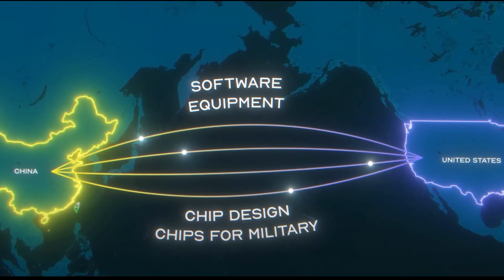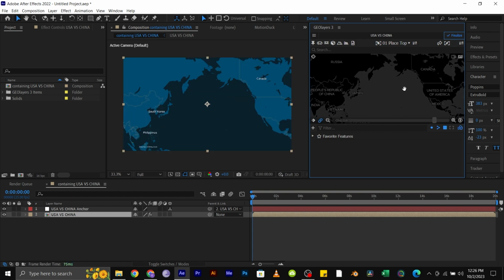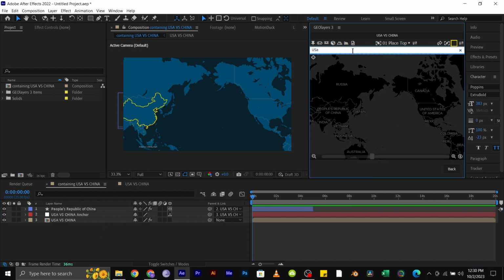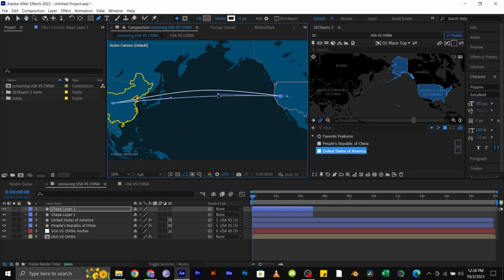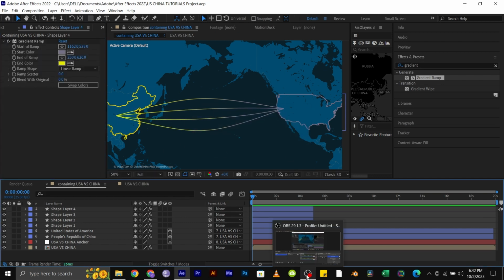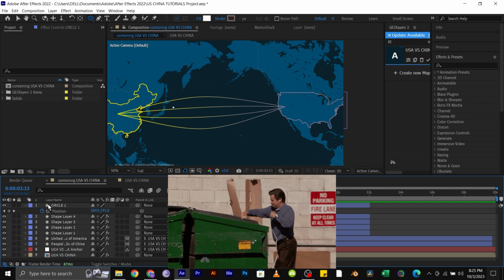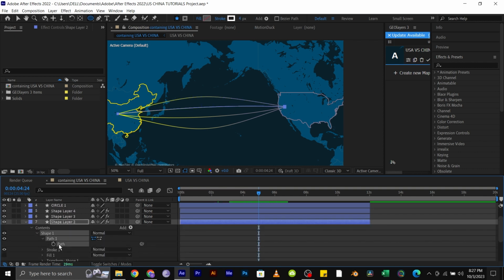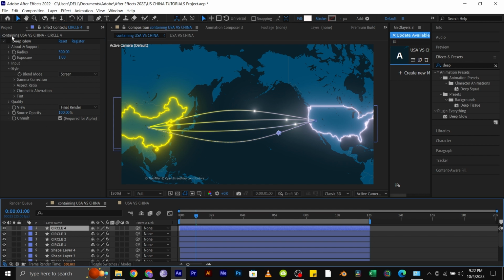How I Edited This Scene From Johnny Harris, Add Paths Between Countries In After Effect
in this tutorial, I will show you how you can add paths, gradient ramp, and glow effects to create this scene from Johnny Harris's video USA vs. China, The War You Can't See.

Chapters
00:00 - Intro
00.23 - Opening Geolayers
00:25 - Adding Map of China And the US
01:34 - Adding Borders
02:50 - Drawing The Paths
03:40 - Adding Gradient Ramp
04:40 - Add Ball or Circle Shape
07:28 - Adding the Deep glow effects